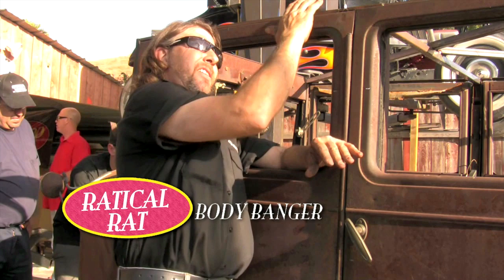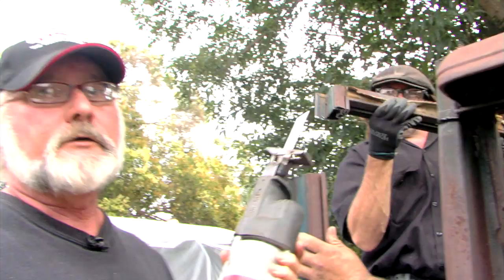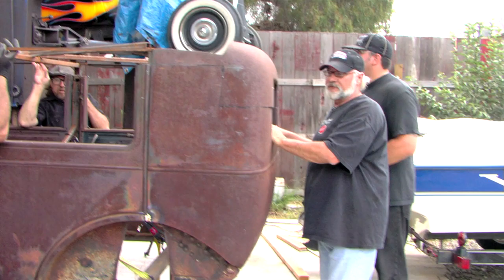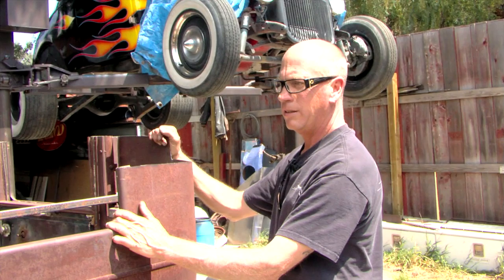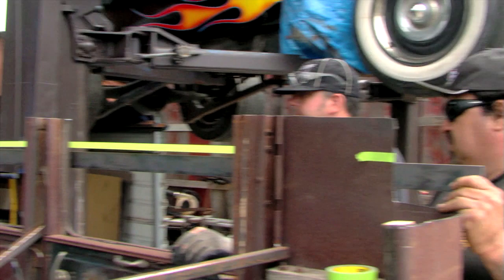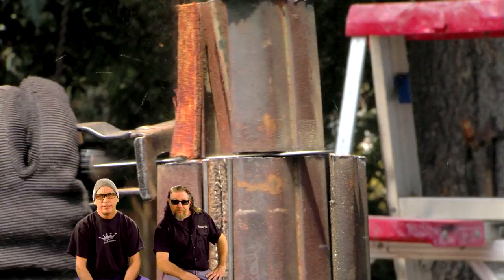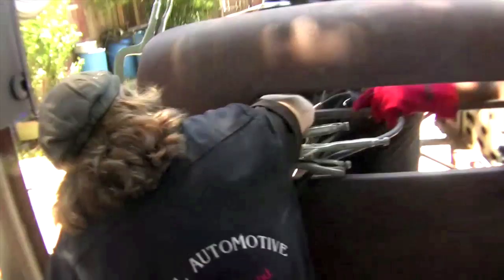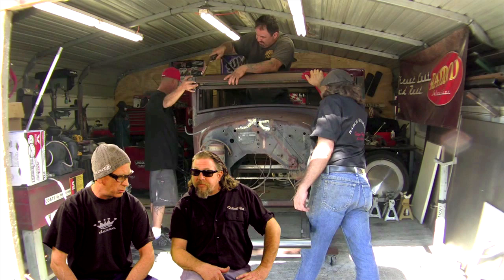RatRodTV Episode 4. View at ratrodtv.com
Half hour SPECIAL TV event hosted by Ms Redd. The Essex TV build "TopChop" start to finish. Lincoln win-a-mig entry.